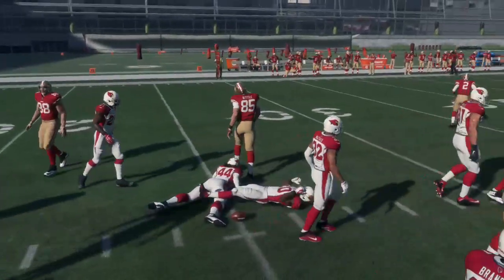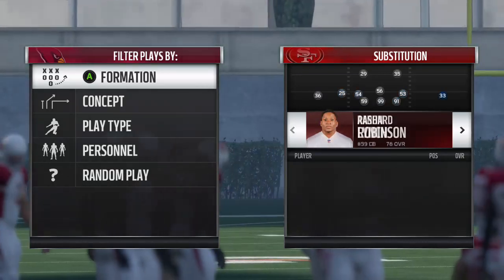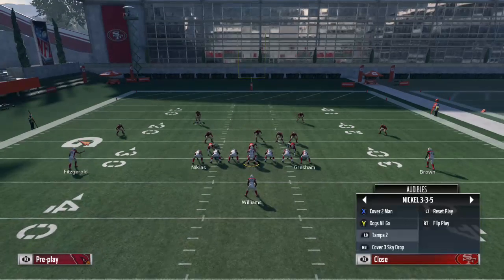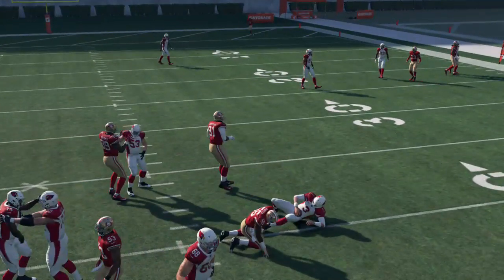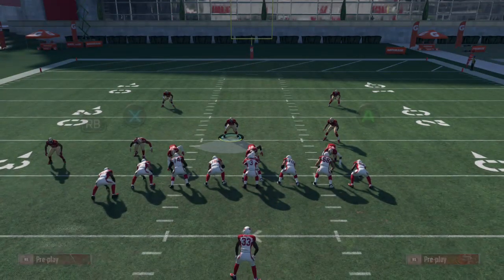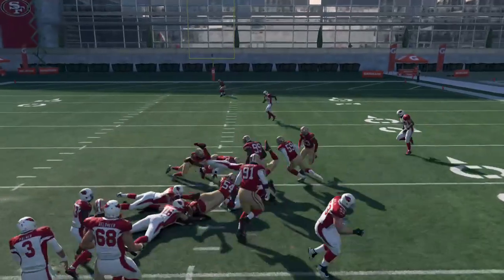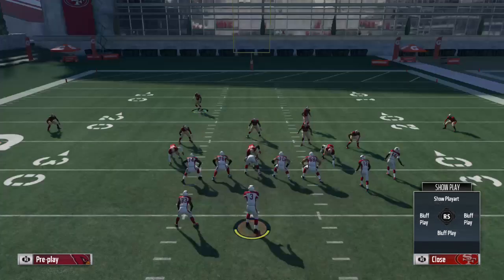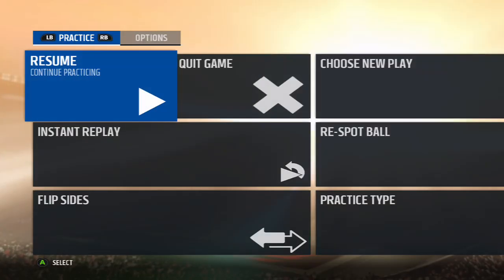Bengal 335 Def Ebook Madden 18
Bengals Full Ebook